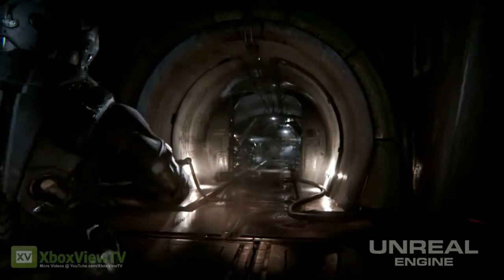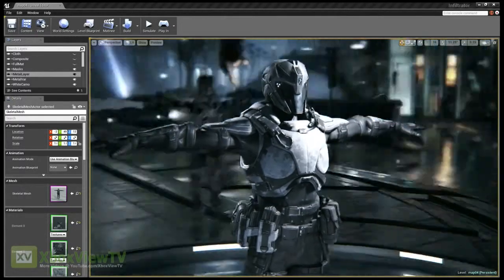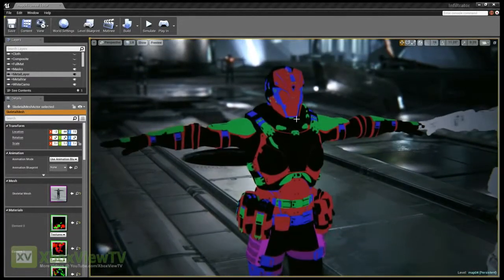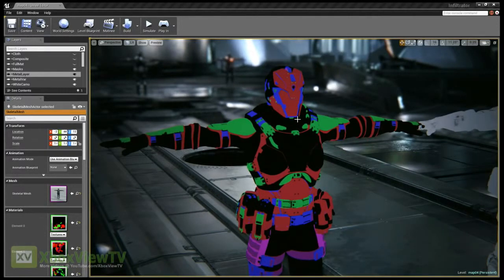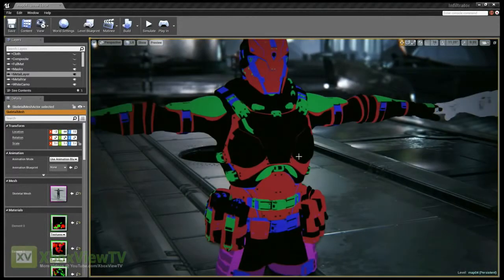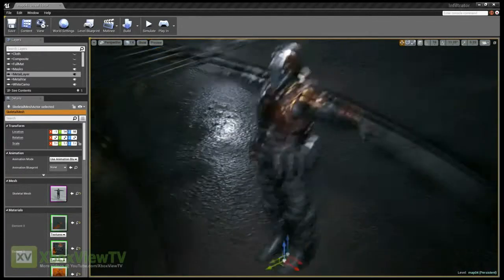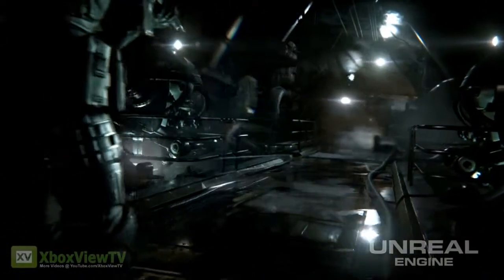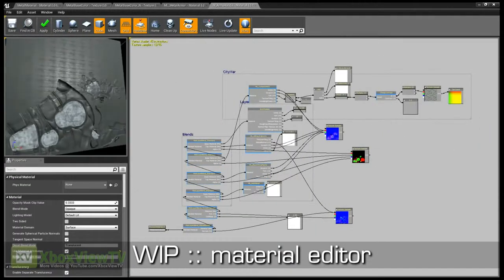Unreal Engine 4 Character Aesthetics Developer Diary EN